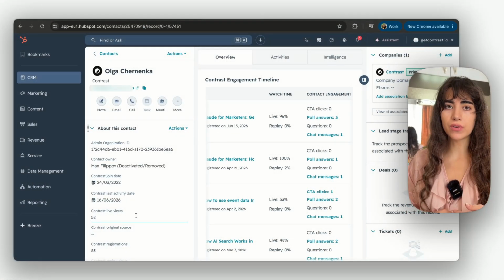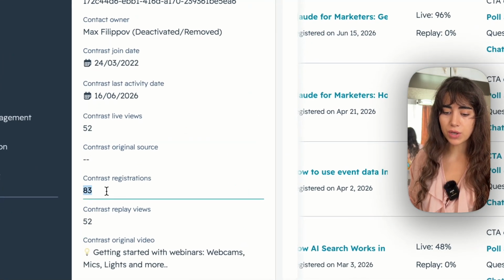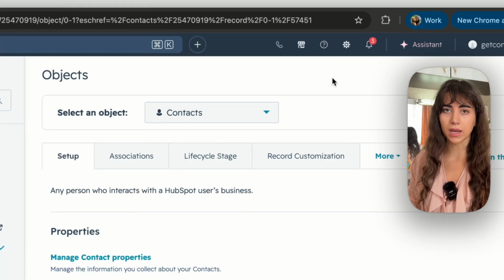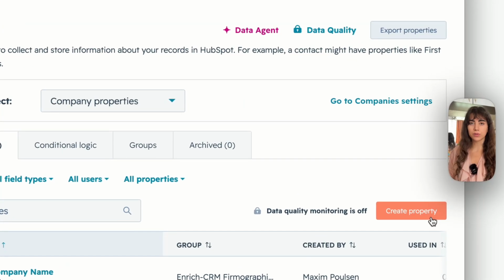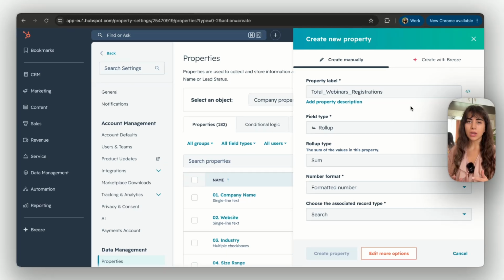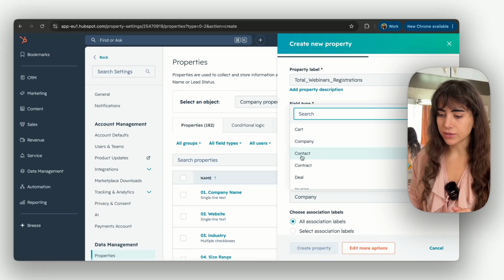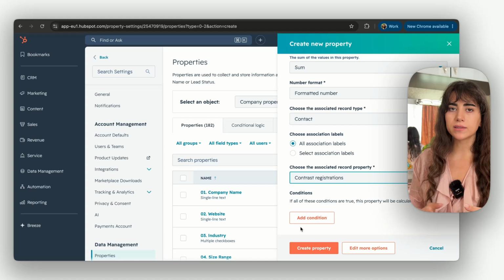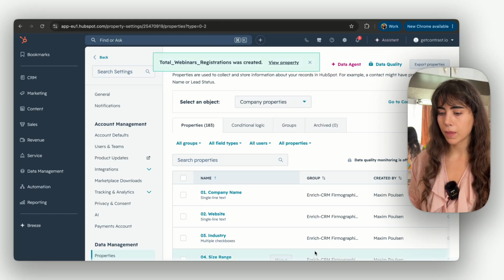How many people from one company registered for your webinars?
Learn how to create a HubSpot rollup property that sums webinar registrations at the company level, and spot your most engaged accounts fast.

Timestamps:
00:00 - Introduction
00:38 - Create a rollup property in HubSpot
1:16 - Configure rollup settings
1:42 - Adding conditions
2:07 - Usage and conclusion